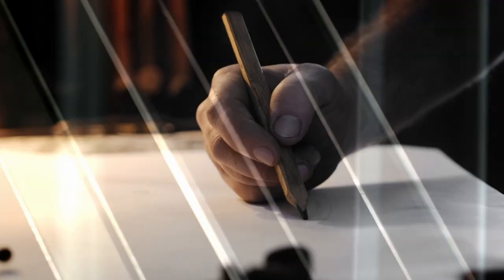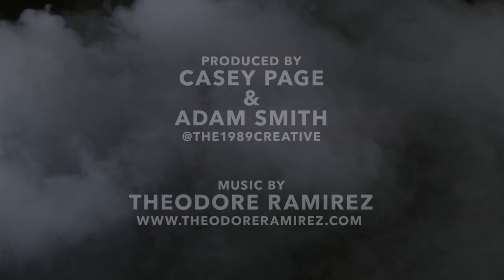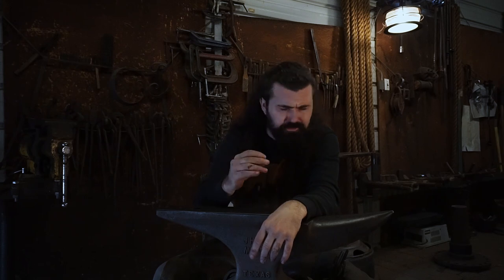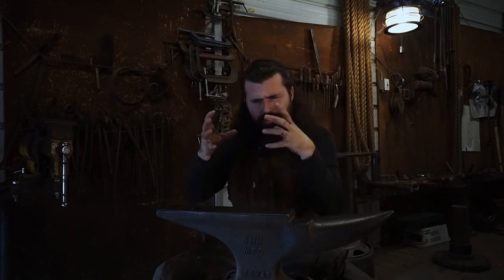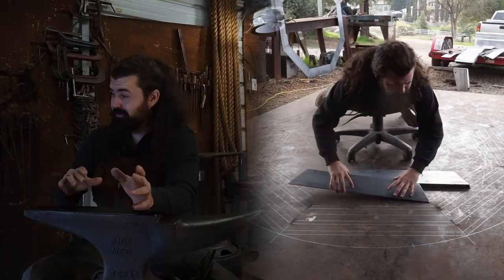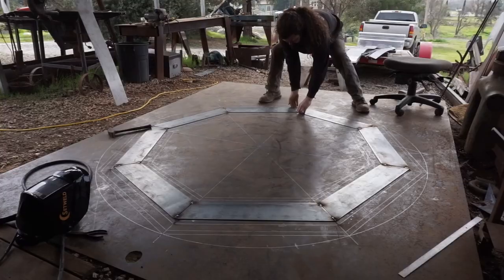Forging the Taproom Chandeliers Part I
The Taproom Chandeliers is a set of matching massive chandeliers designed and forged for Paso Robles Brewing Company. In Part I, I cover the design concept and inspiration, as well as layout and construction of the structure for each chandelier.

Max Randolph is a blacksmith artist who specializes in fantasy blacksmithing and sculptural metal art, located in Paso Robles, California.